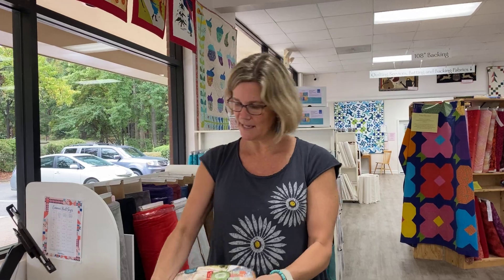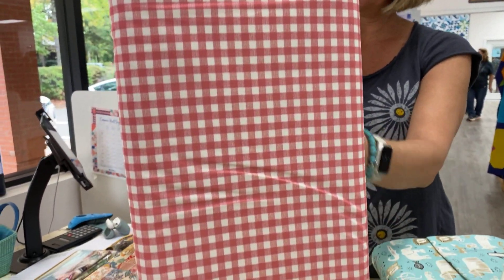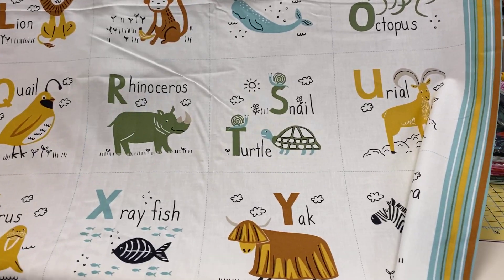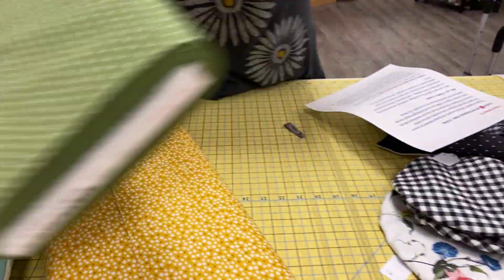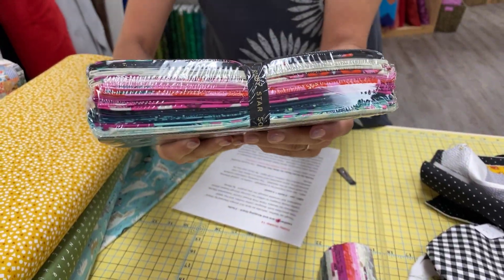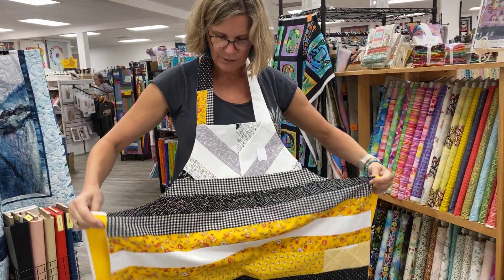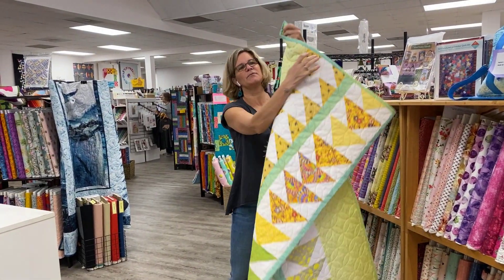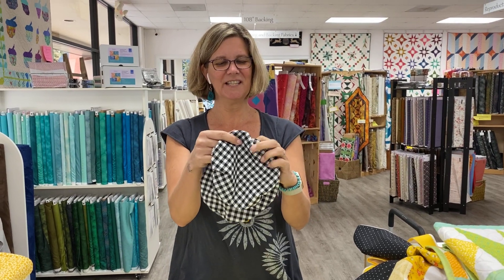Cary Quilting Company, 10/14/22: New fabric and Gold Status Quilts Etc.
Happy Friday!
Today Julianne shares a trio of new fabric collections:
Firefly yardage is on the way!!

Next up, we have Michelle Engel and Gold Status (not Star - sorry!) Quilts Etc. She will be at the market tomorrow selling Aprons, bread bowl covers, quilts, and more! Comment to win a bowl cover!